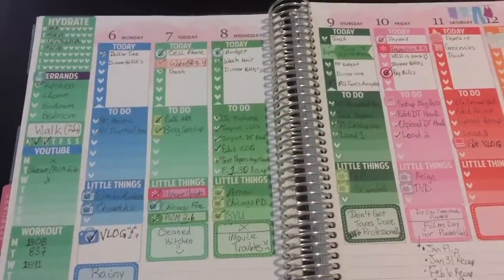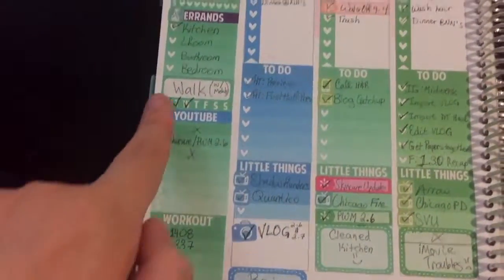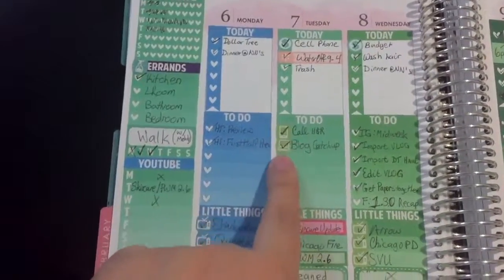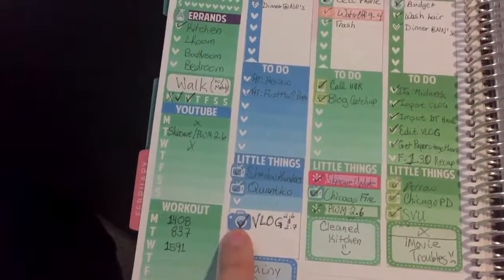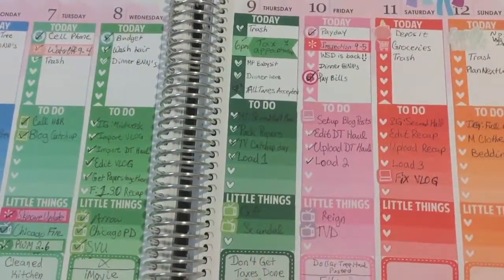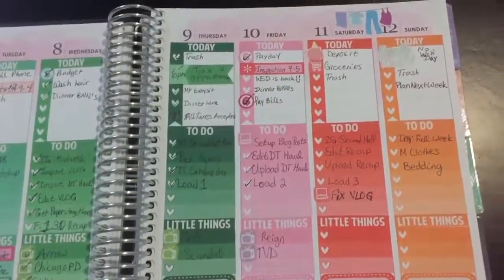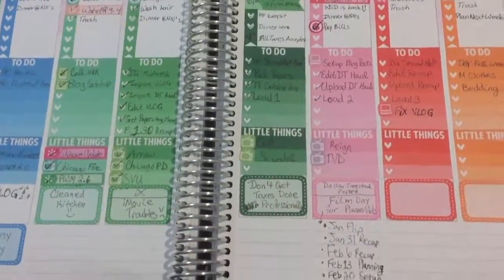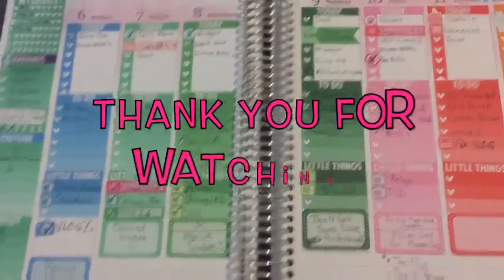Weekly Planner Recap| February 6| Chelsea Plotzke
Here is [Last Week's] recap for the second week of February.

PLANNER KATE